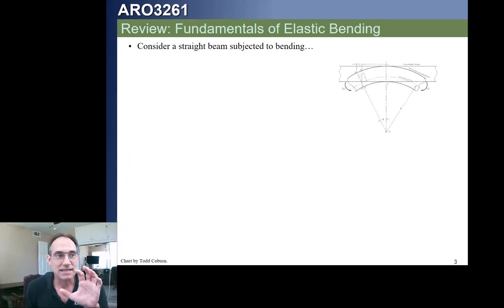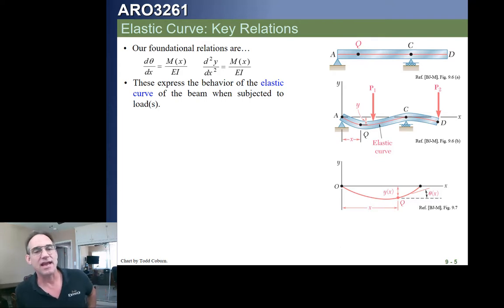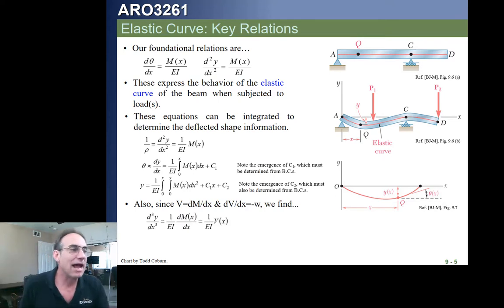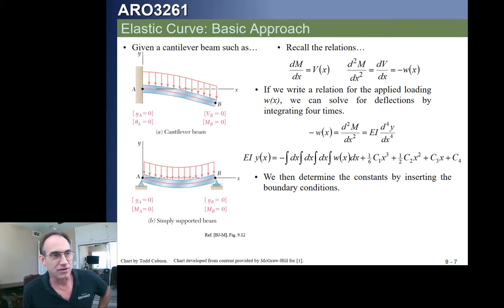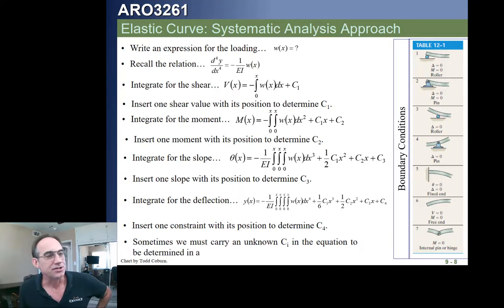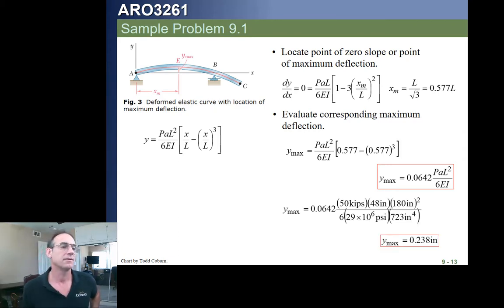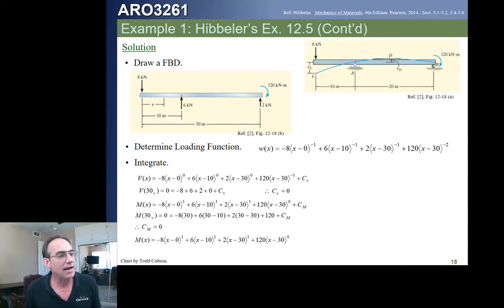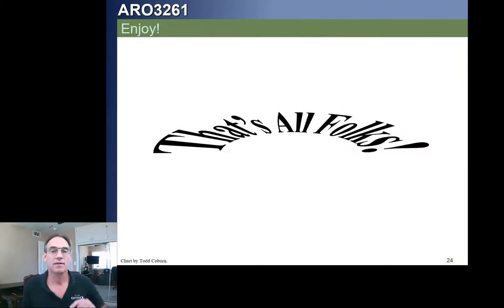ARO3261-13 Beams - Deflection & Slope - The Elastic Curve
This is Todd Coburn of Cal Poly Pomona's Video to deliver Lecture 13 of ARO3261 on the topic of the Beam Slopes & Deflections.  27 June 2020.